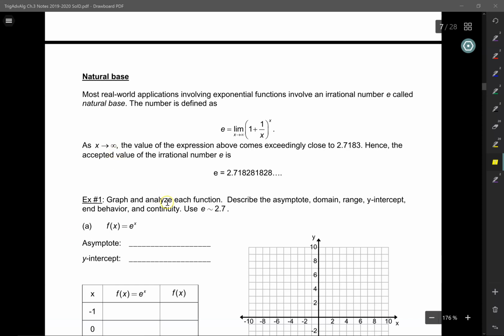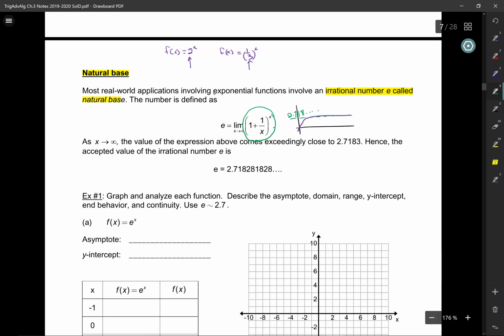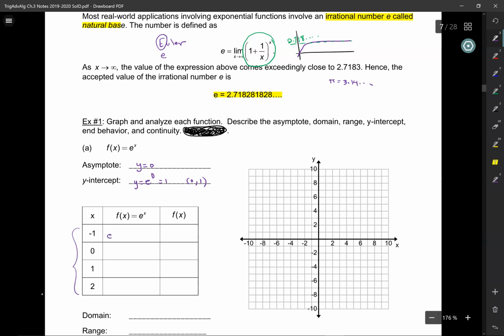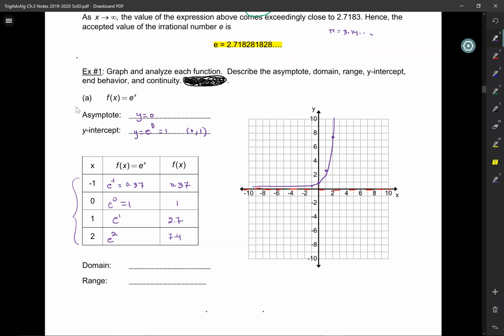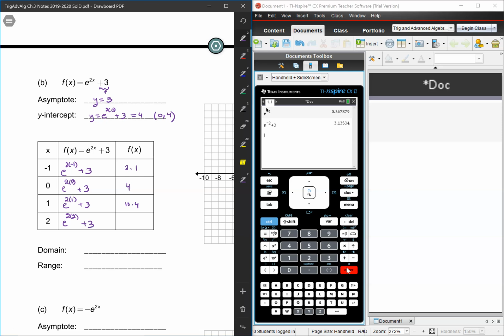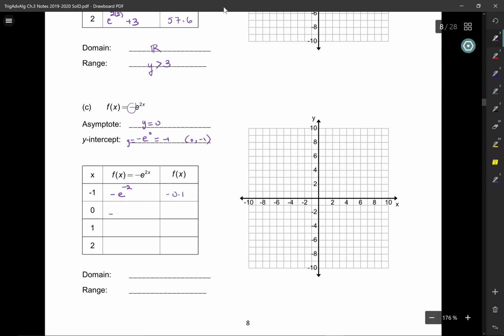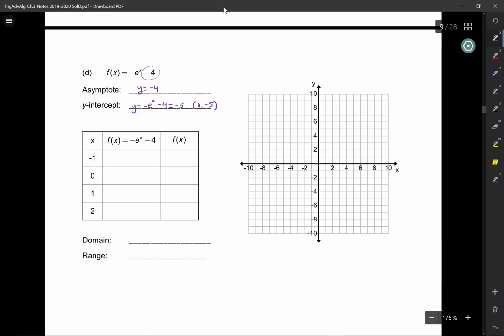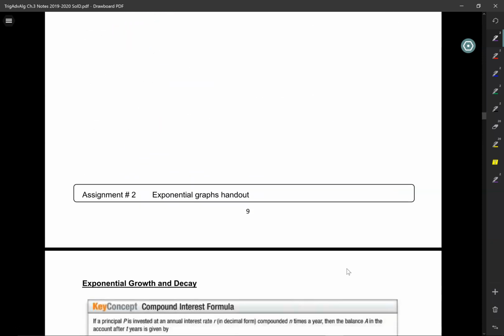Trig 3 1 Part 2